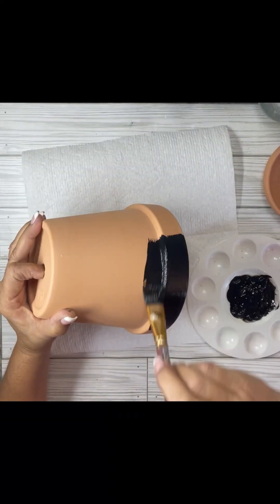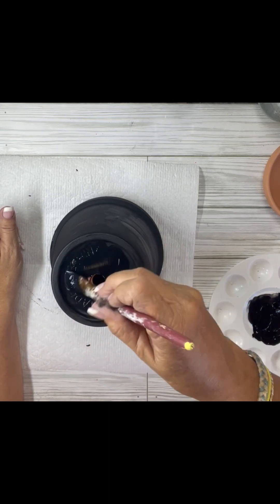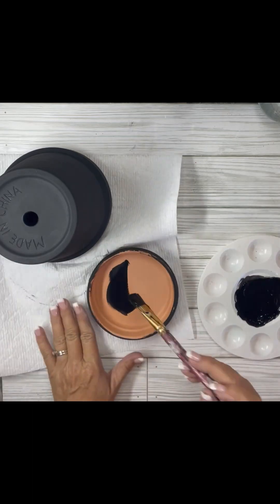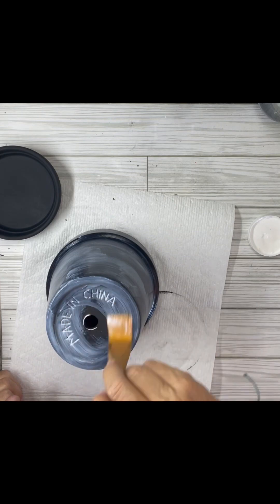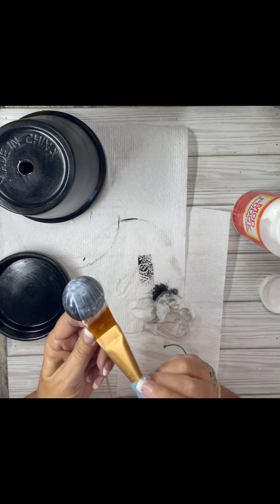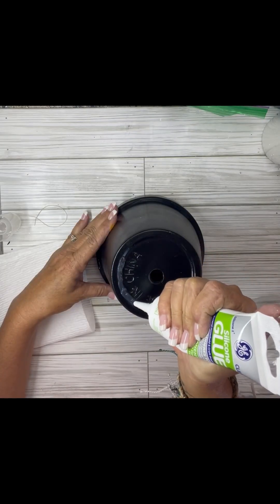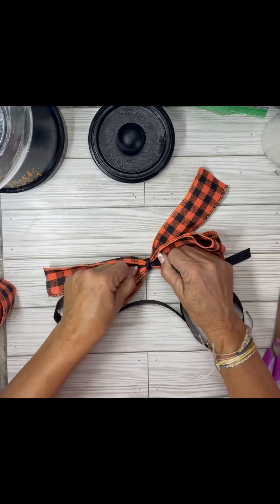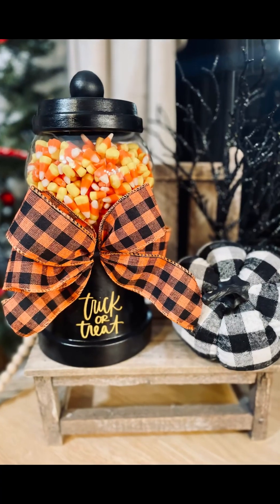Halloween Candy Dish